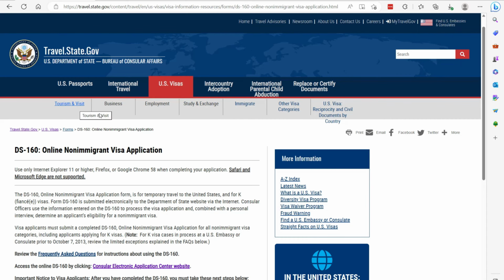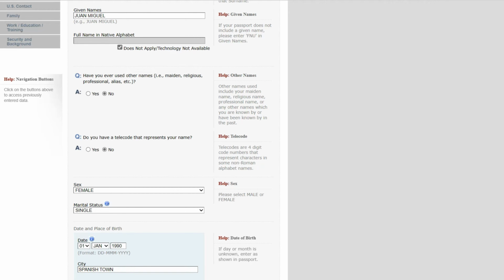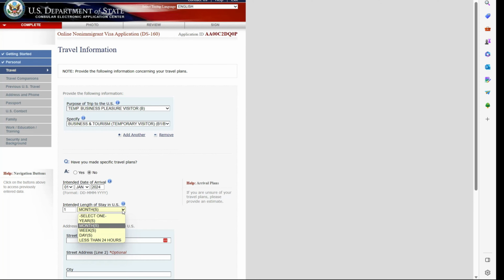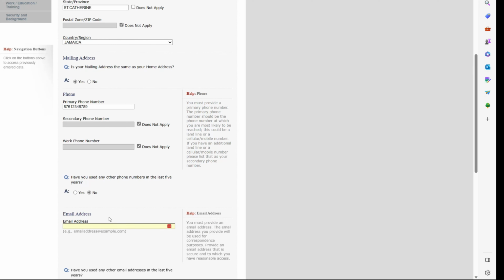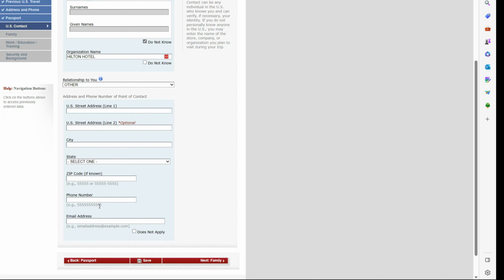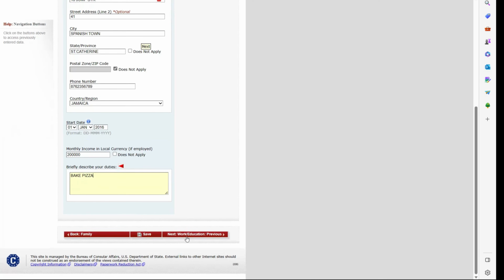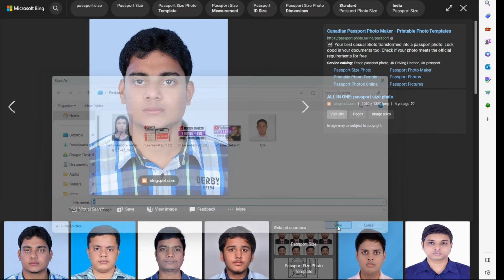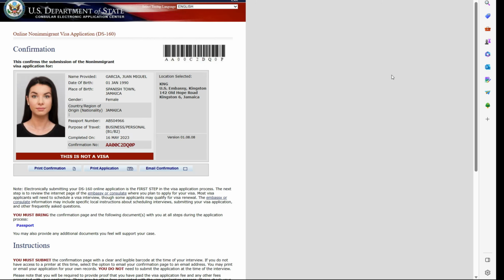How To Apply for a U.S. Visa In Jamaica (Step-by-Step)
A Visa application costs at least $100 USD. When your application is approved, feel free to say thank you by buying me a coffee